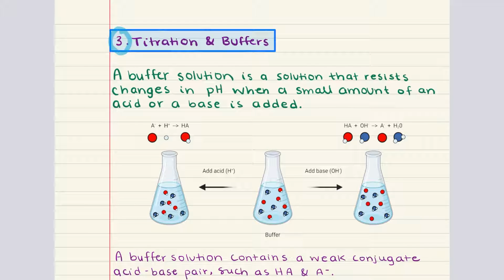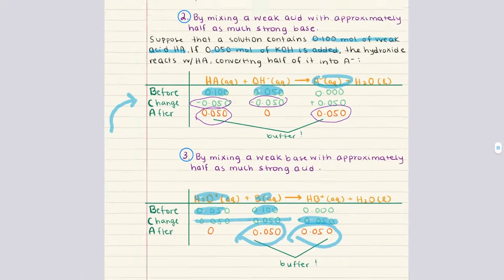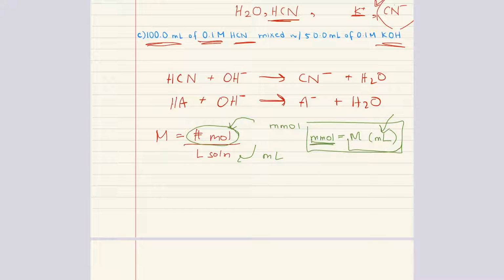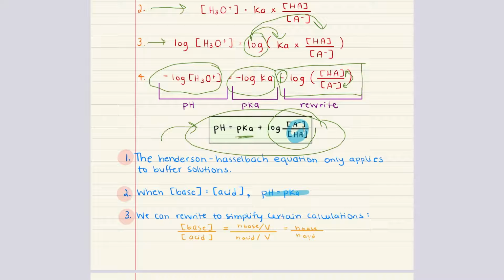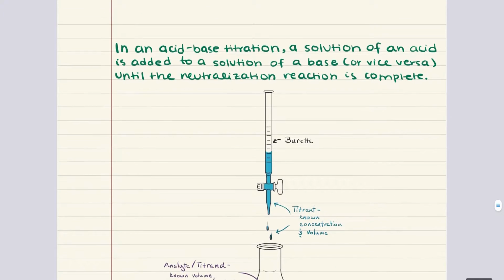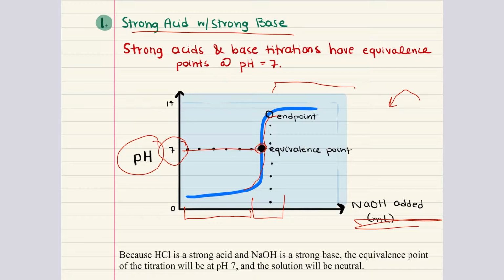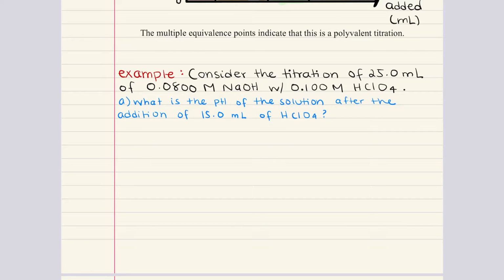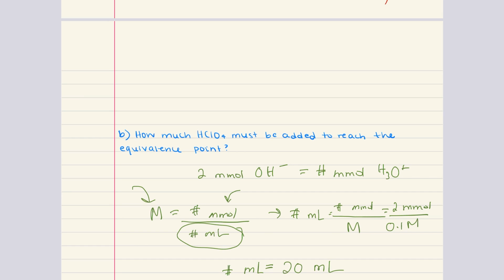General Chemistry 2: Chapter 15 - Applications of Aqueous Equilibrium (2/2)